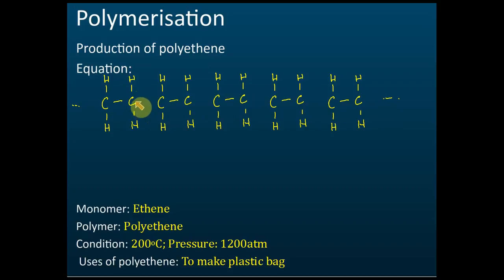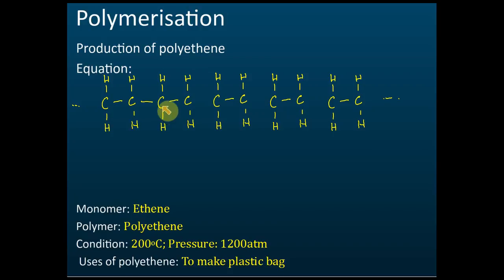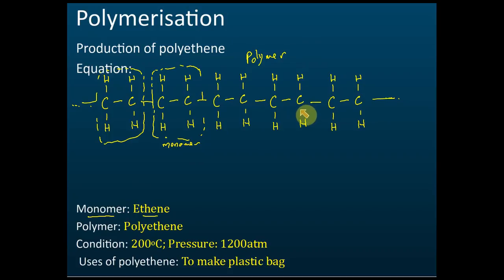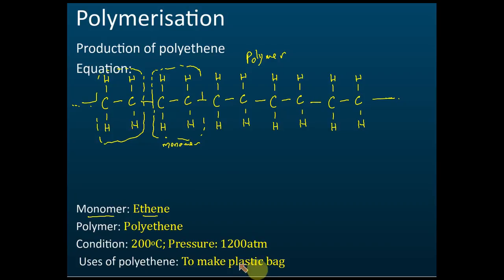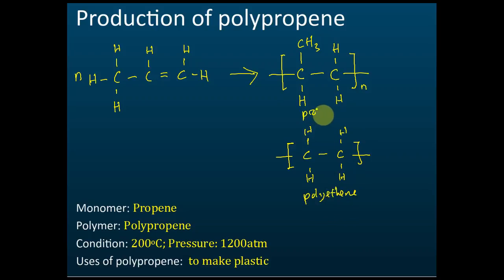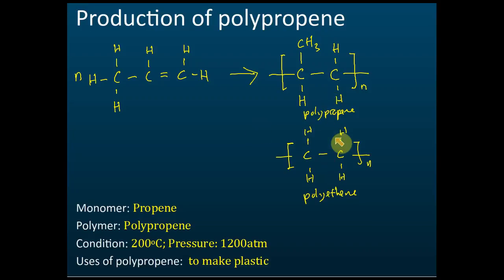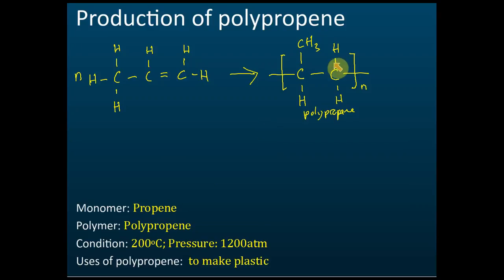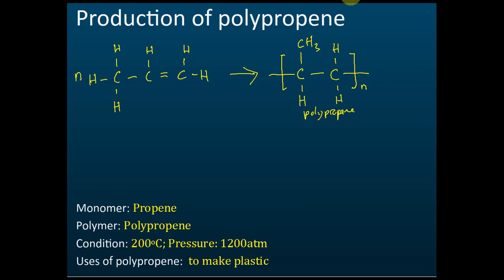Addition Polymerisation Reaction of Alkene | Carbon Compound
Chemistry Form 5 KSSM Chapter 2 - Carbon Compound